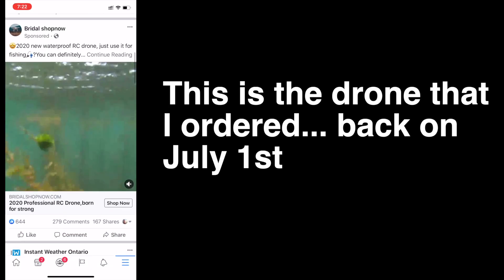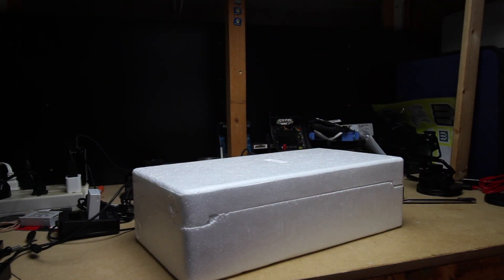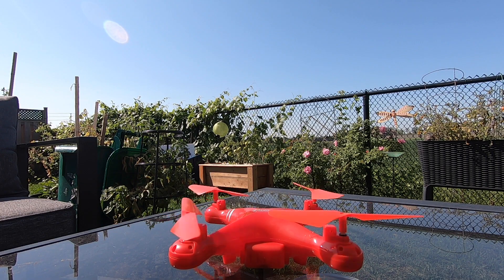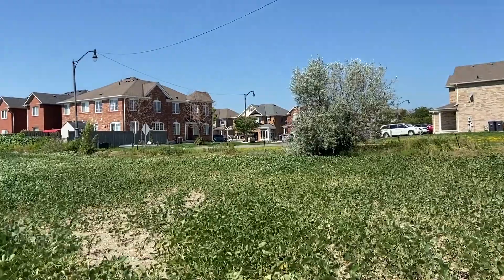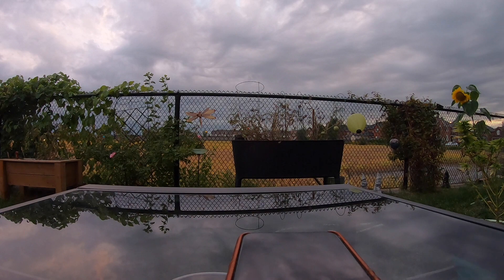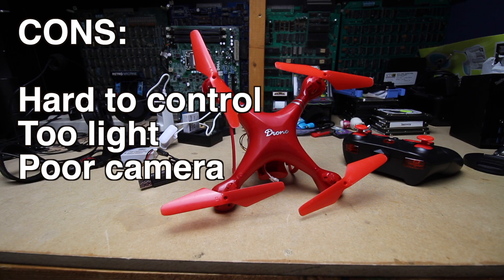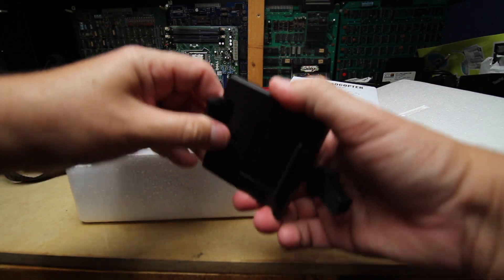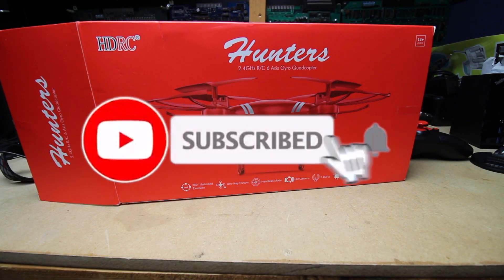Don't buy this cheap drone until you've seen this video - Hunter HD RC Drone from Instagram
This is the Hunter HD RC drone and it's not what was advertised.  I bought it from Facebook or Instagram, I forget which and I basically got ripped off.
You get used to it after awhile though.   The range was surprisingly good though, that really surprised me.

Please share this review with other people who are thinking of buying it and give them warning.

This is the dashcam that I use. A VioFo A129 Duo:

IPVanish is a great way to protect yourself and watch streaming channels from other countries:

This is my book on Amazon (Yes, I wrote a book):